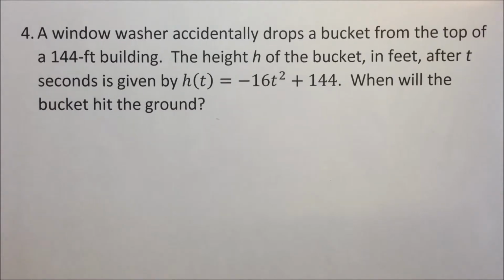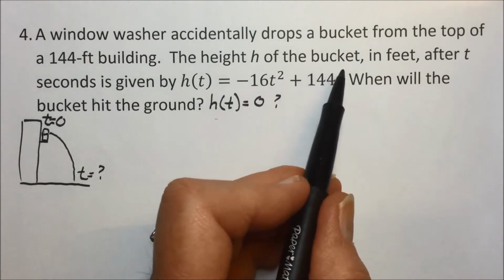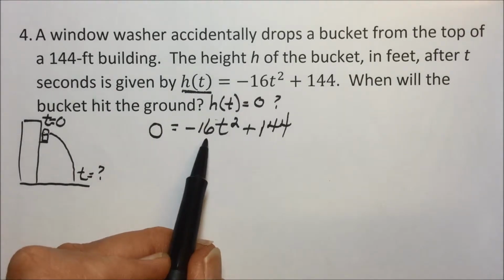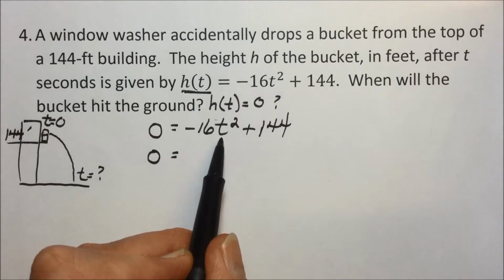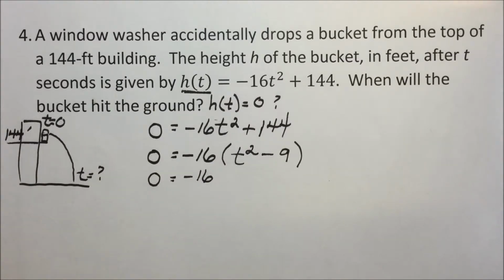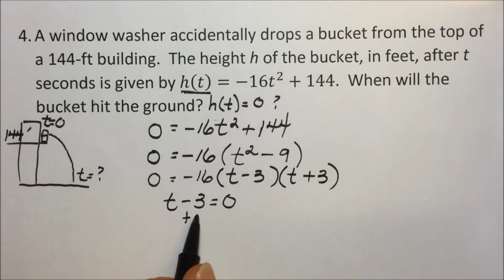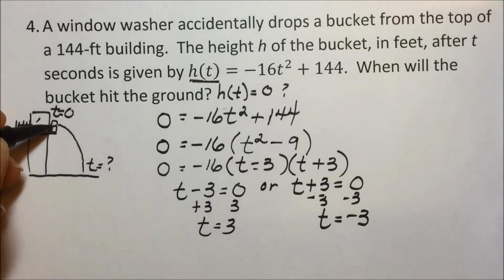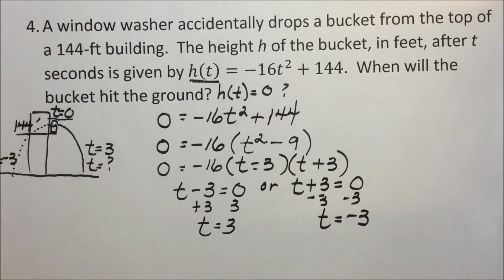Applications of Polynomial Equations, Part 3- Intermediate Algebra Unit 5 Section 8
This video lecture (3 of 4) illustrates the solving an application problem involving acceleration due to gravity using the zero product principle.

Topics and terms featured in this lecture video: the principle of zero products, and problem solving.